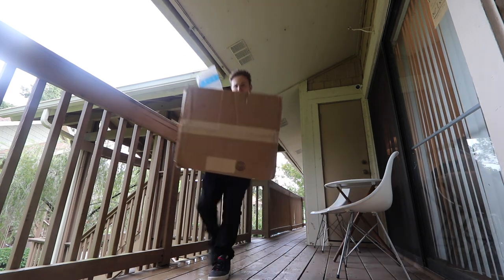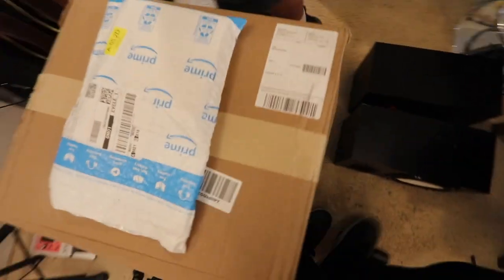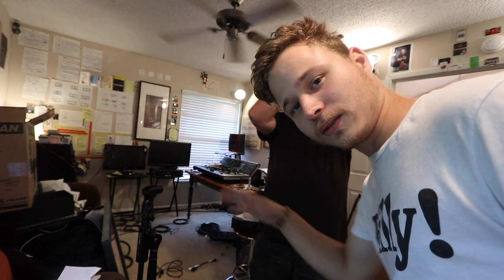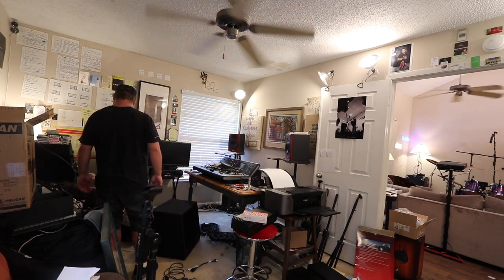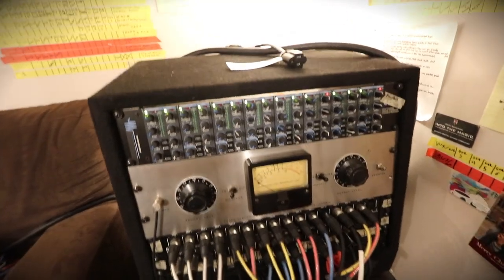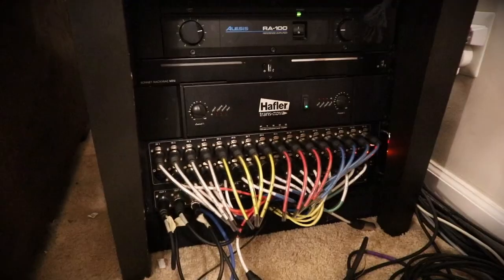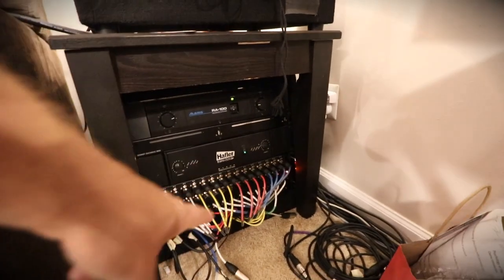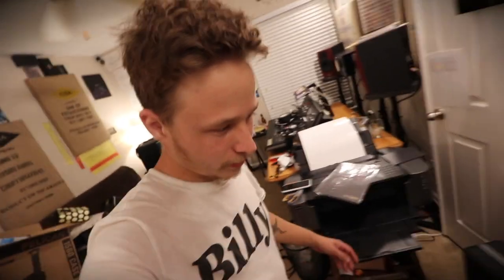STUDIO RENOVATIONS - part 2